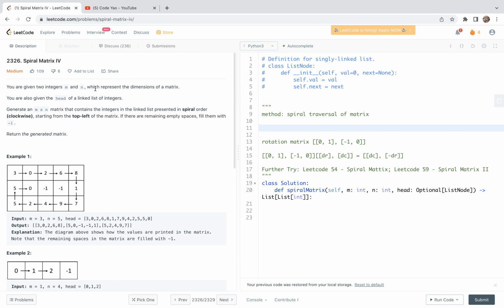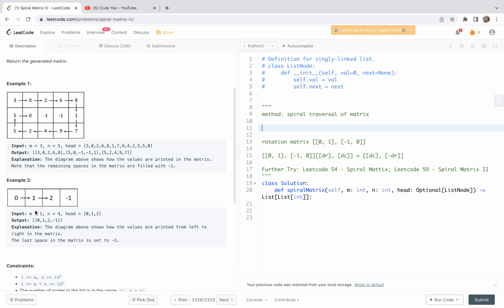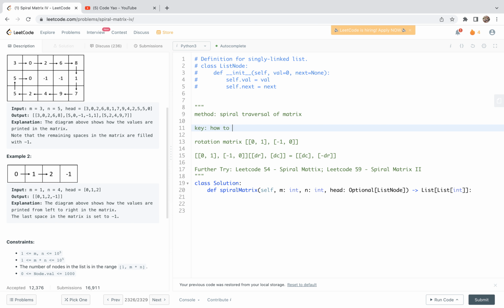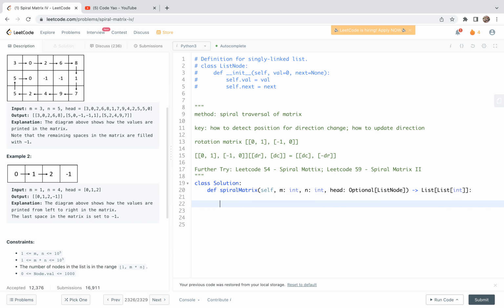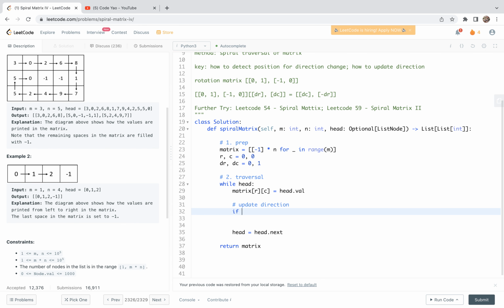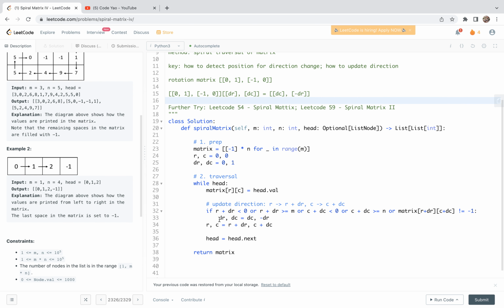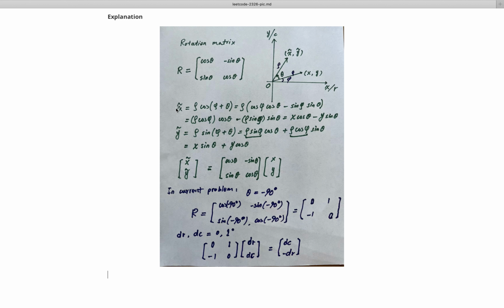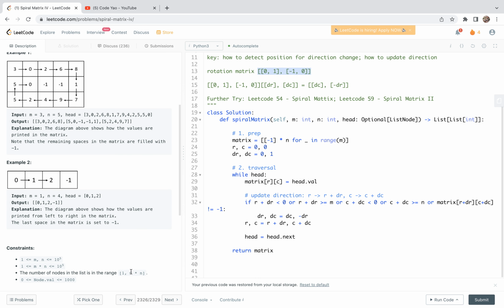Leetcode 2326. Spiral Matrix IV - rotation matrix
A Python rotation matrix solution to Leetcode 2326 - Spiral Matrix IV. In the current solution, the key is how to detect place where direction shall change and how to update the direction. We explained in detail how to get rotation matrix and how to use it to do direction update. Once this update rule is grasped, the traversal is straightforward.

It might be fun to solve Leetcode problems 54, 59 in a similar fashion.